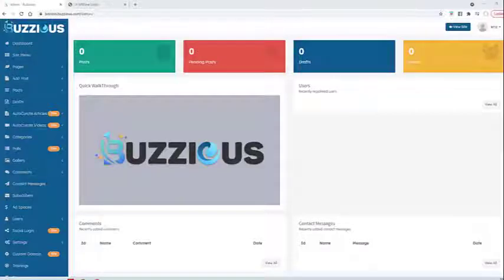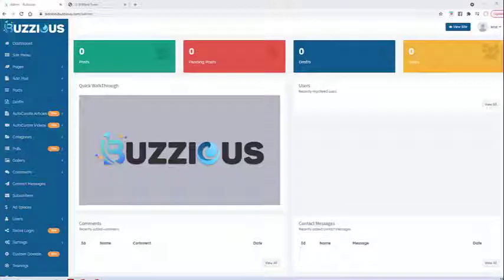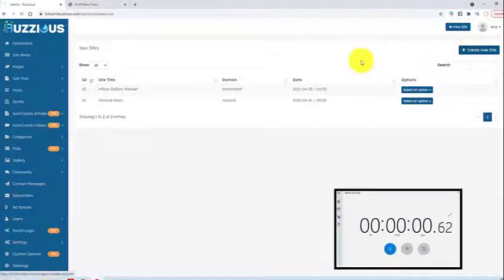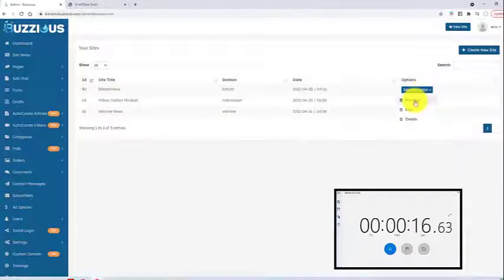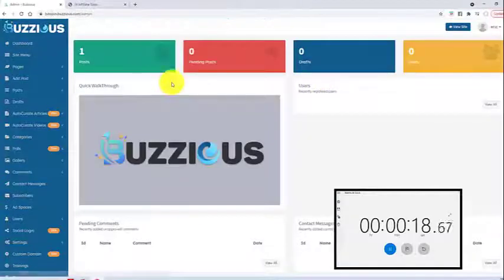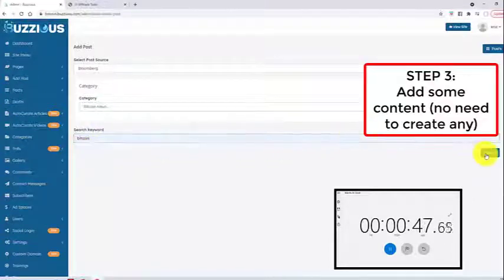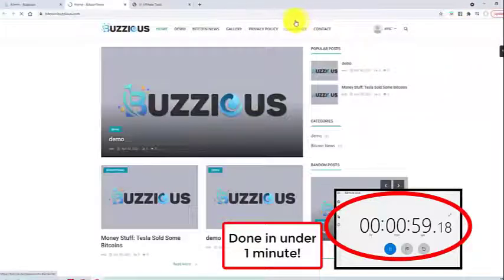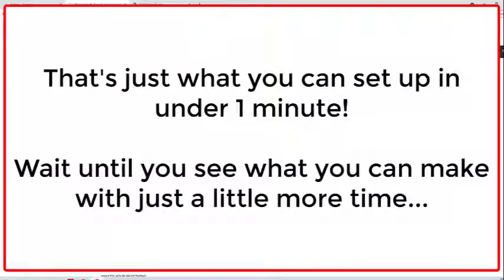Buzzious Review - How To Build A Website With Buzzious - Davefinn Tutorials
Buzzious is the first-rate, all-in-one information website building contractor that helps you to instantly introduce your own fully-monetized viral websites with trending curated web content and video clips to drive easy earnings in ANY particular niche.

It enables you to browse unrestricted trending short articles from leading news sites through key phrases and also upload them on your websites with pertinent video clips, images, ads, affiliate/product links, etc. so that you can gather revenues when visitors just click on advertisements as well as look into affiliate offers.

How To Build A Website  - Why You Need One

It's no more possible to run a service without the demand to develop a web site, also a brick-and-mortar one, without a web existence. Customers count on the internet for whatever from product research to place and running hrs. Even simply a basic, properly designed website can give you an edge in your field, as well as if you have products to sell, your website can open brand-new markets and also broaden your company inexpensively as well as quickly.

Website design software has developed to be easy for anybody to utilize. You don't require to know coding to create an attractive as well as functional site. Regardless of what program you make use of, you just need to follow some fundamental guidelines and suggestions to provide your internet site a professional look, make it very easy to find, as well as reveal your business in the best light.

Hi my name's Dave and on this channel I show you different tools to help you make money online and how you can start earning income on the internet in the fastest time.